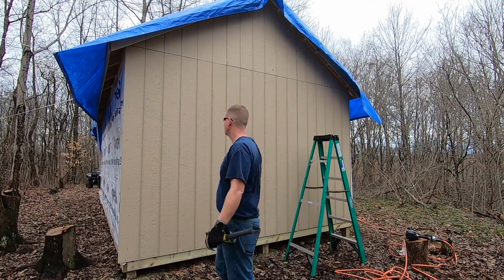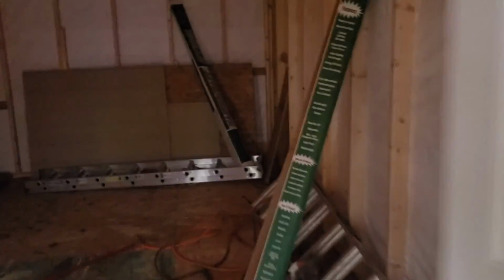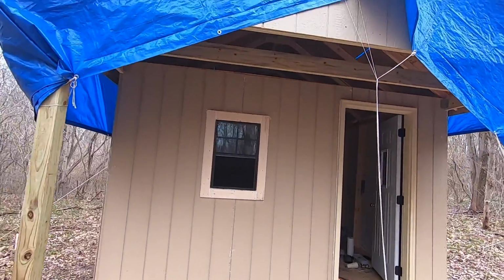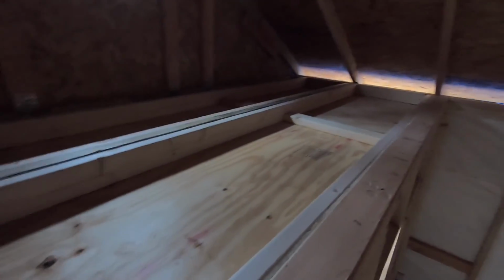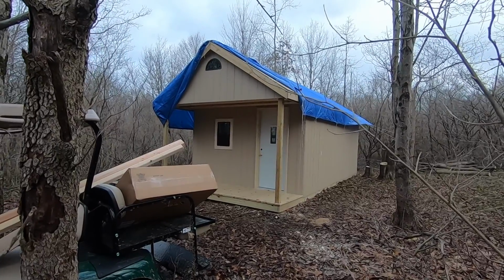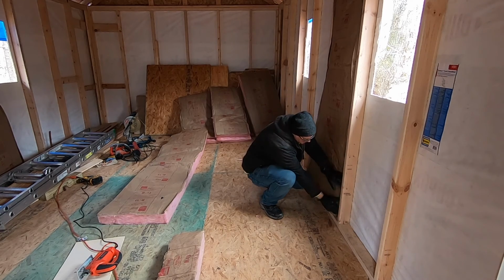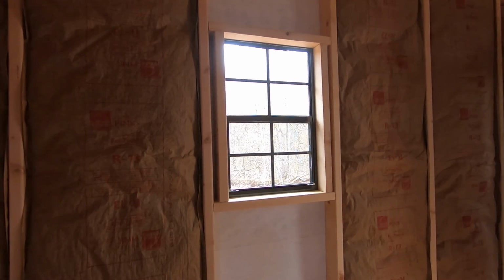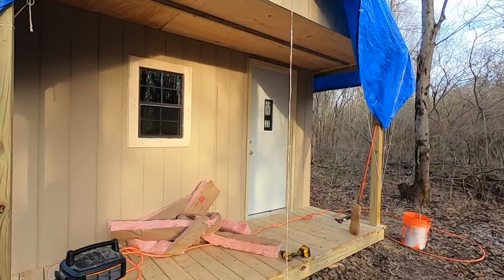DIY Off Grid Cabin - Episode 6 - Door, Siding and Windows Installed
Welcome to my build series "DIY Off Grid Cabin".  I'm very excited for this project series and hope that you will follow along until the project is completed.  I have always wanted to build a completely off grid tiny house on my remote property, where there will be no access to electricity or conventional water sources.  There are no driveways back to the cabin either, making access via ATV or UTV only.   In this 6th video in the series, we get the siding / sheathing installed, the front door installed and fit the windows in the walls.  It's starting to look like a real cabin now.